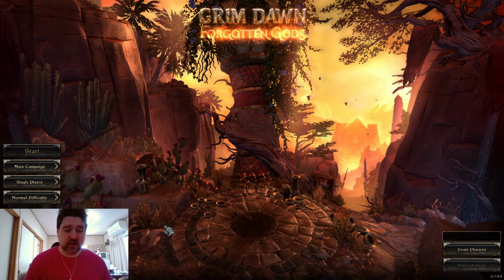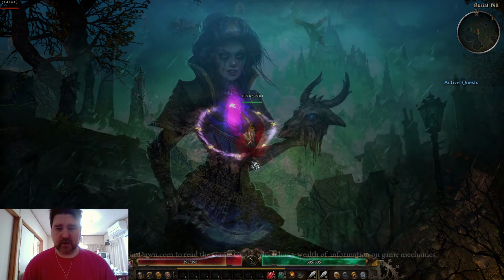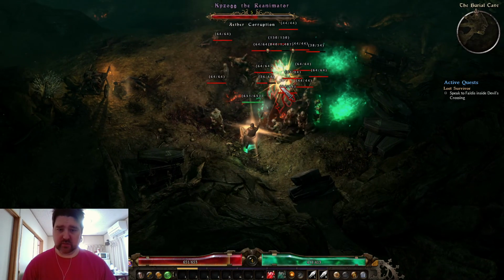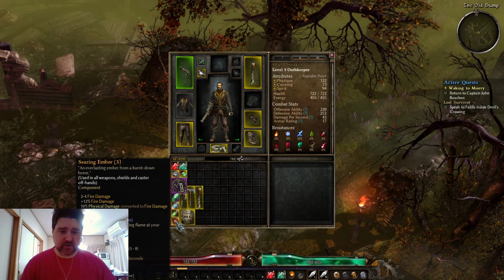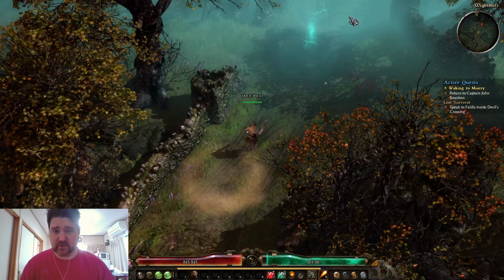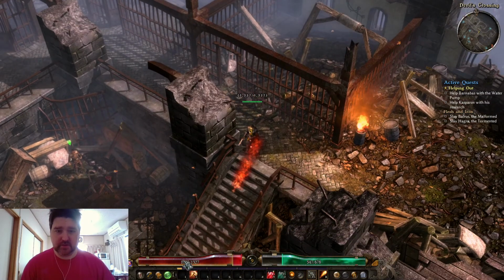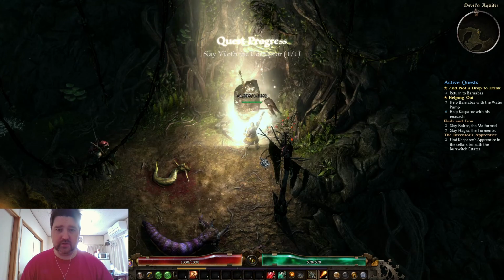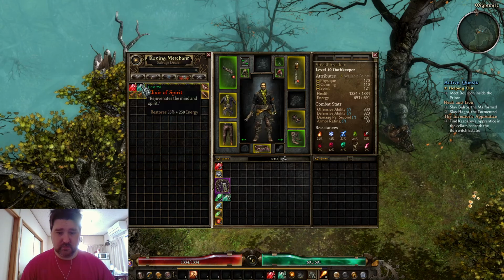Grim Dawn Fresh start to 100 part 1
Start of a series to level 100 for a fresh account. Seeing how fast I can get there, speeding through the content. I think I would be faster if I didn't talk too much.

Also, not sure of my mic or background noise.

Anything I did that I didn't explain? I tried to talk my way through the things that I did.

For a lot of other tips, please check out Arcadelife's absolute beginner's guide:

The only part of this that isn't target farmable is the neck, which isn't really necessary, but once you get the neck, then your VM has 0 CD and you can just zip around the map. This is one of the best builds for farming and building up your inventory for your next character. It does a lot of damage and can kill Lokkar pretty easily, and once you finish farming, there are several other specs that you can shift this into.